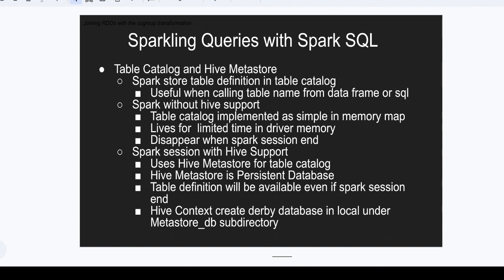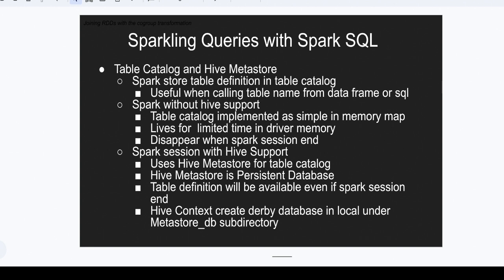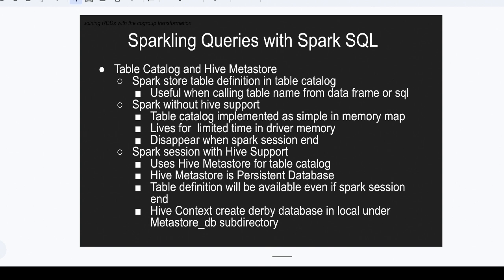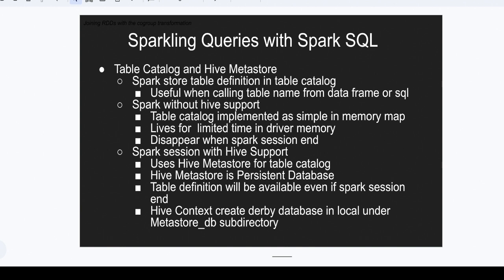Spark impact on tables With or without hive support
Table Catalog and Hive Metastore
Spark store table definition in table catalog
Useful when calling table name from data frame or sql
Spark without hive support
Table catalog implemented as simple in memory map
Lives for  limited time in driver memory
Disappear when spark session end
Spark session with Hive Support
Uses Hive Metastore for table catalog
Hive Metastore is Persistent Database
Table definition will be available even if spark session end
Hive Context create derby database in local under
Metastore_db subdirectory